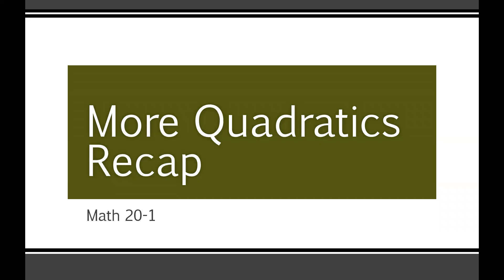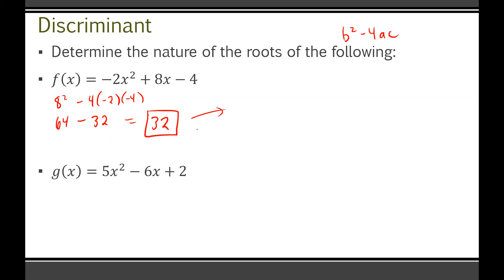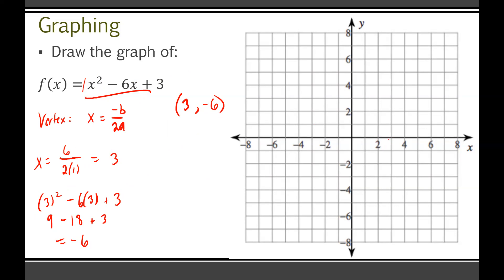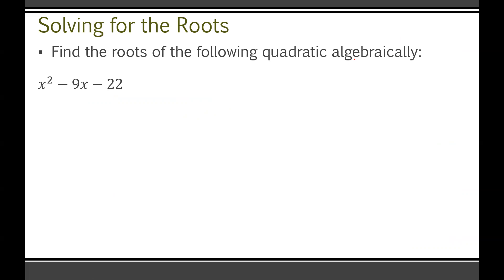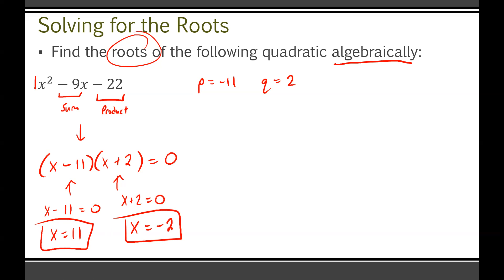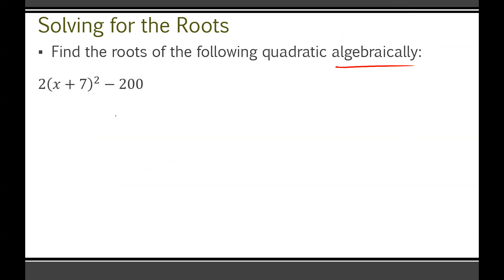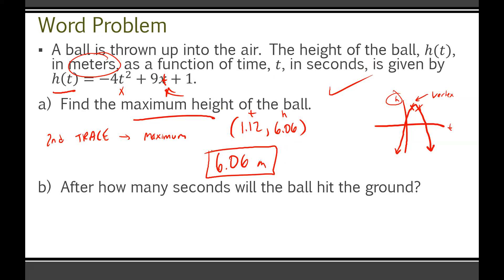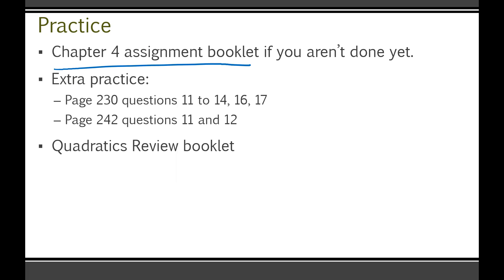Math 20-1 - More Quadratics Recap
Lots of practice questions!